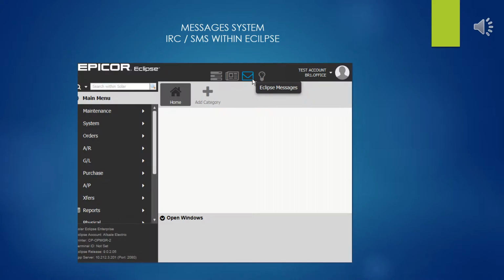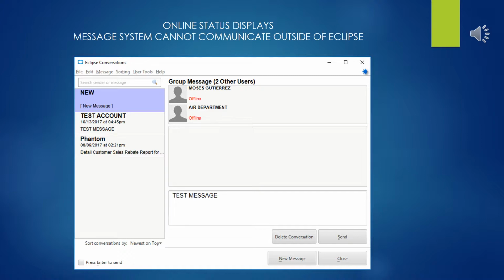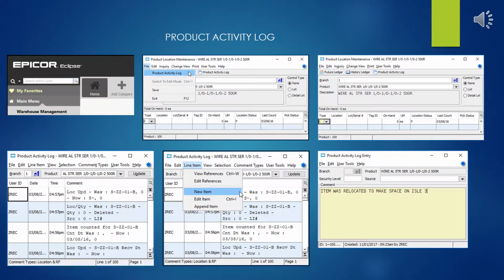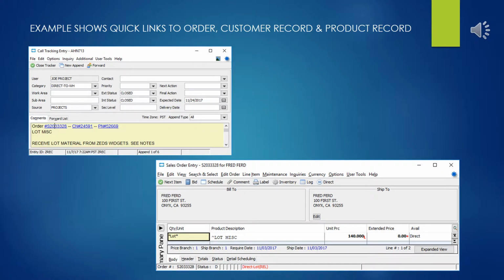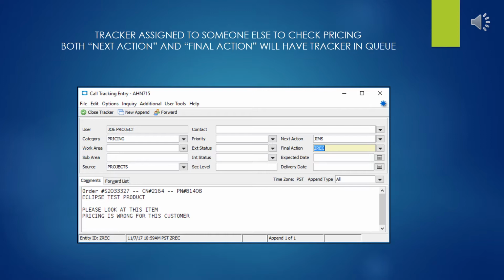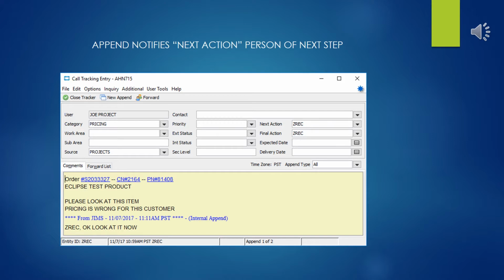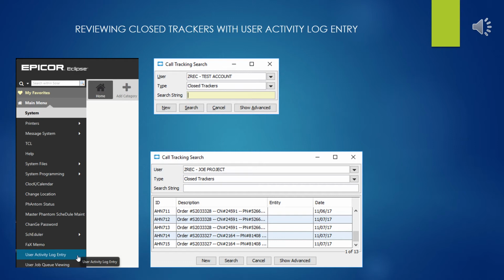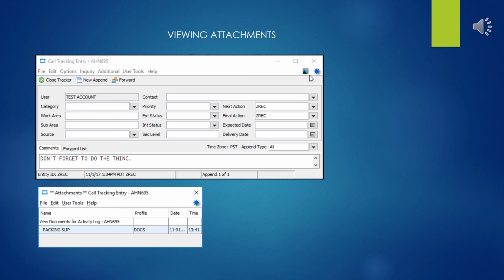EPICOR ECLIPSE MESSAGING AND TRACKERS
Epicor Eclipse ERP Messaging system, Activity Logs and Trackers